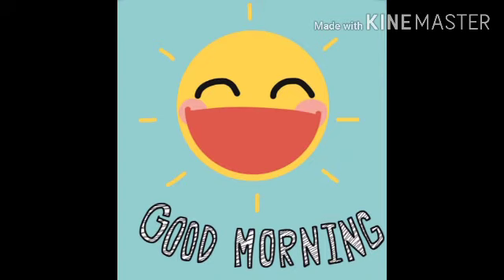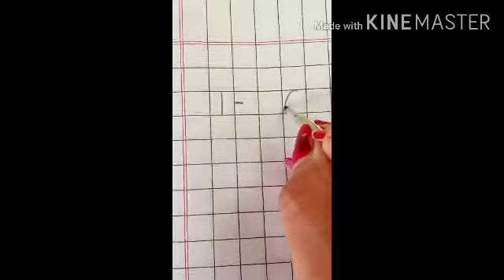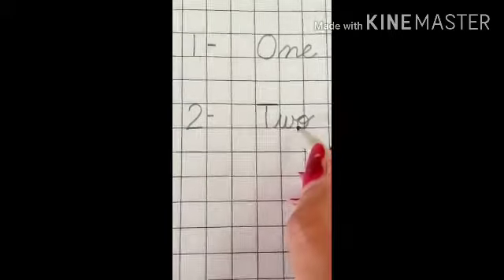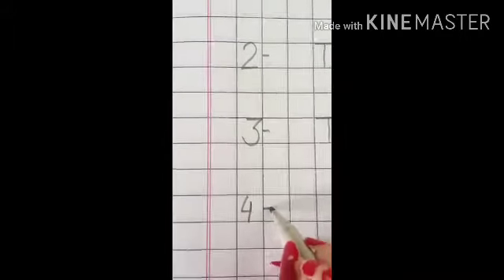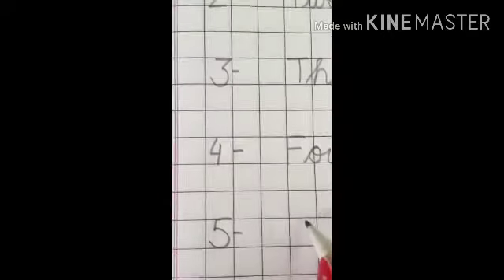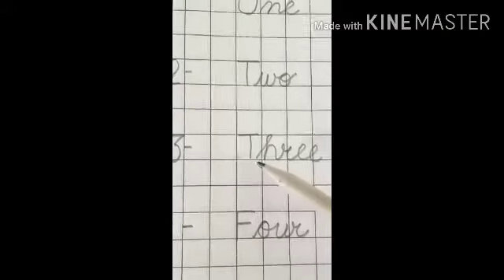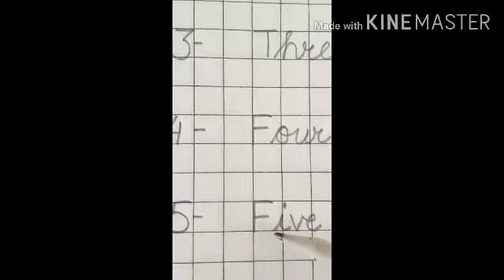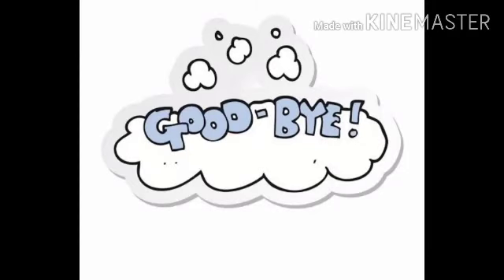Let's learn number names 1-5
Number names
by Surinder Kaur